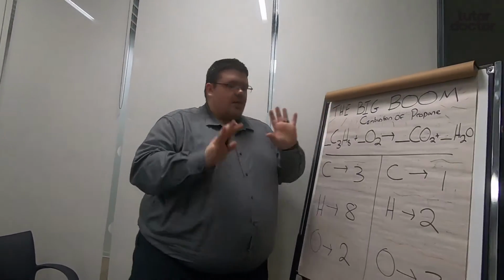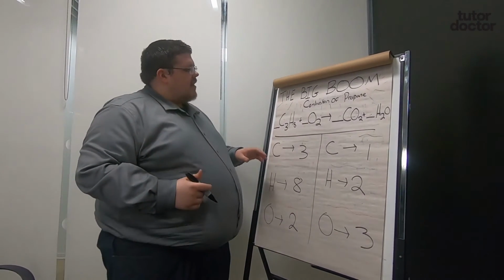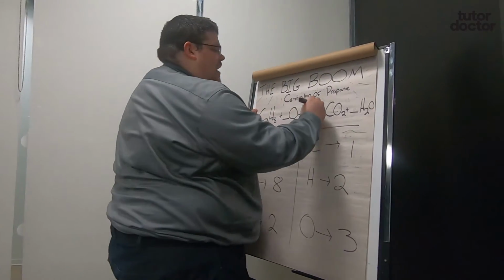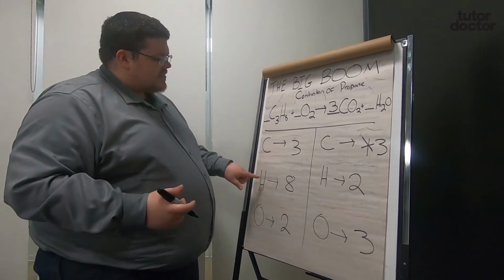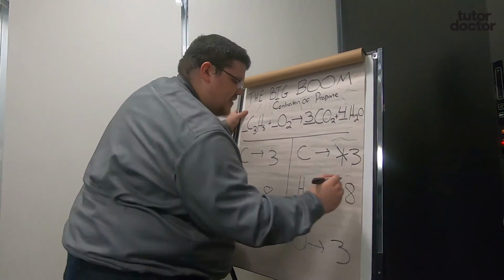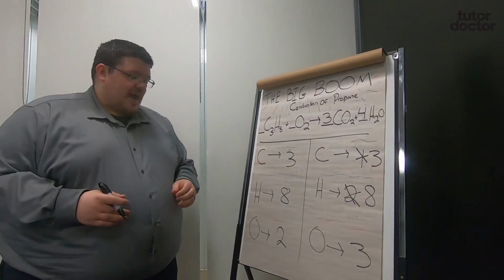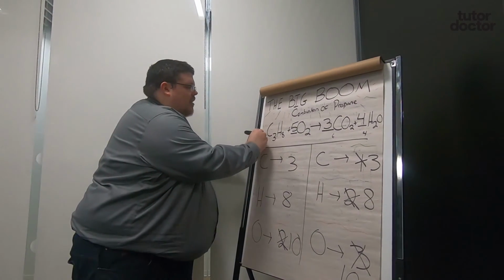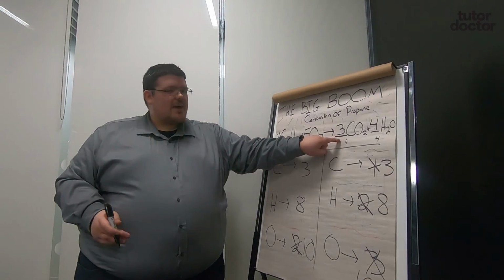Tutor Doctor Tutor Testimonial - Justin Rogers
Justin Rogers, tutor with Tutor Doctor Halifax, tells us why he loves being a tutor and gives a lesson in stoichiometry!